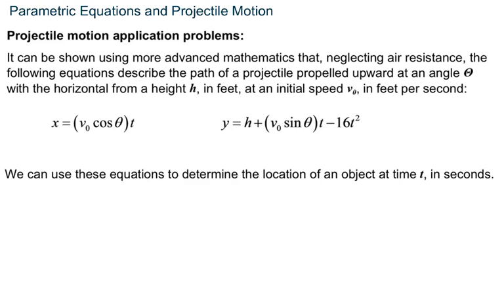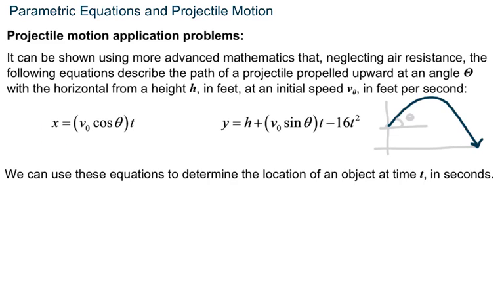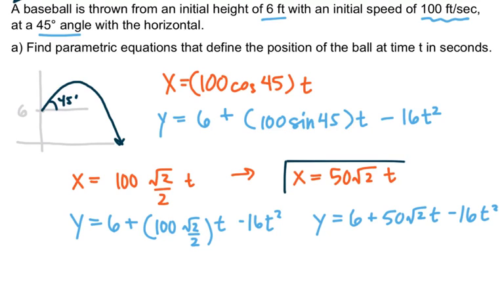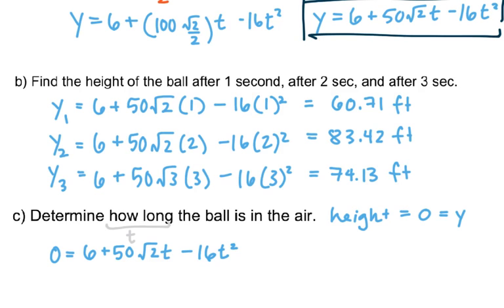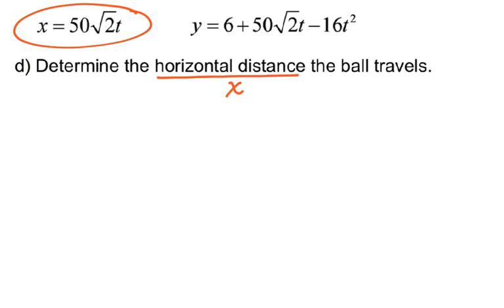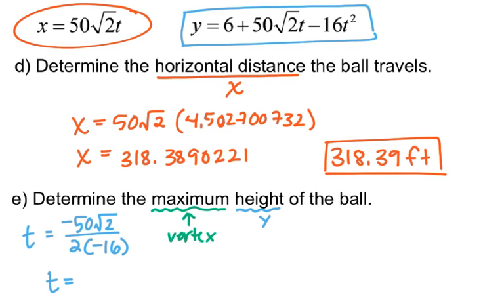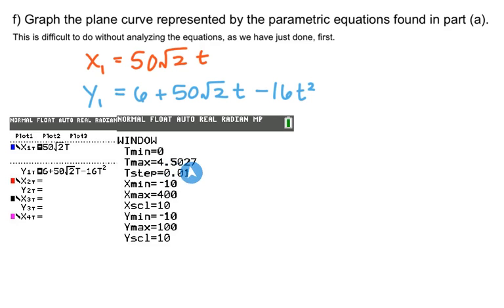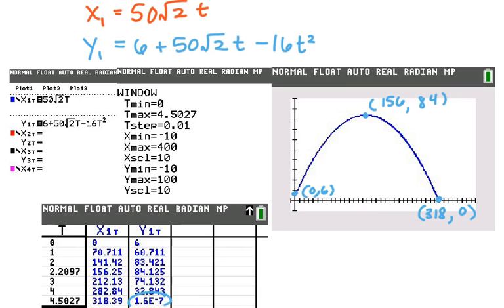172 10.7e Parametric Application, Projectile Motion, Six Parts